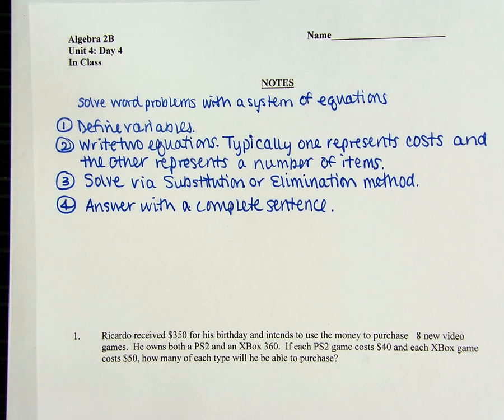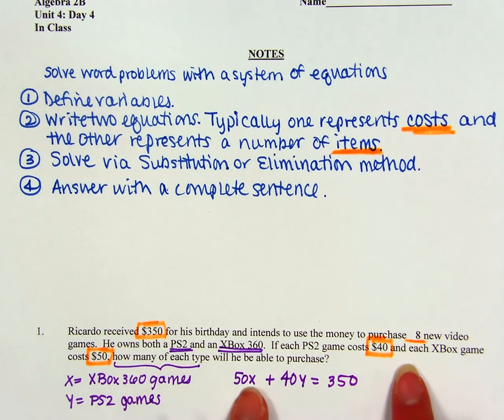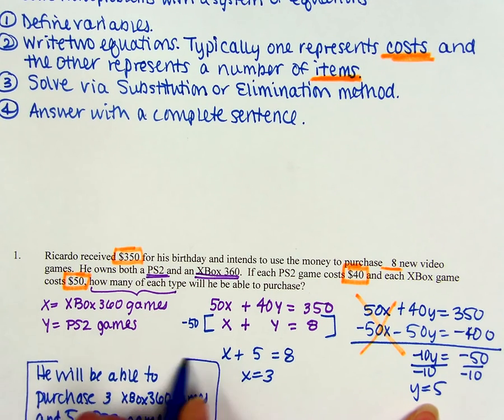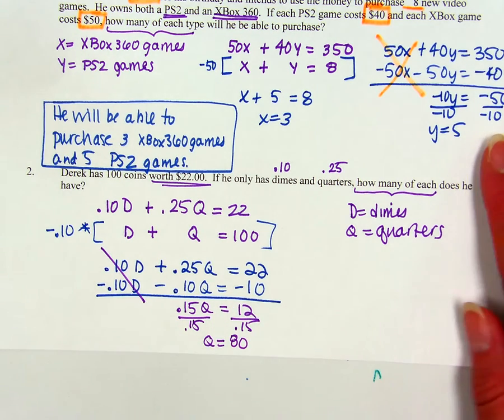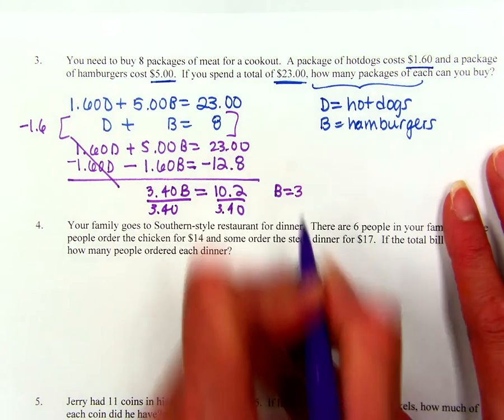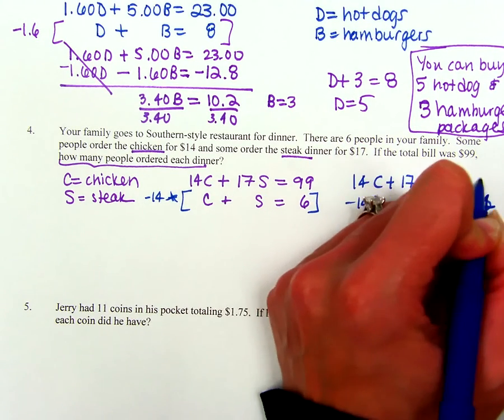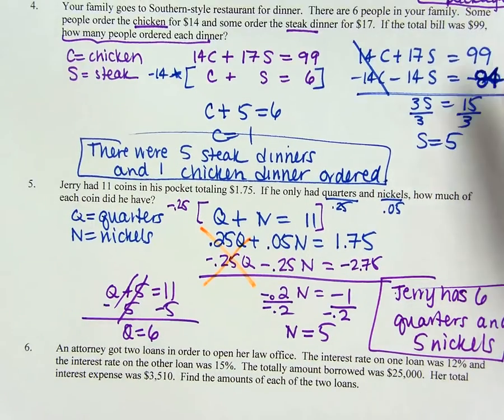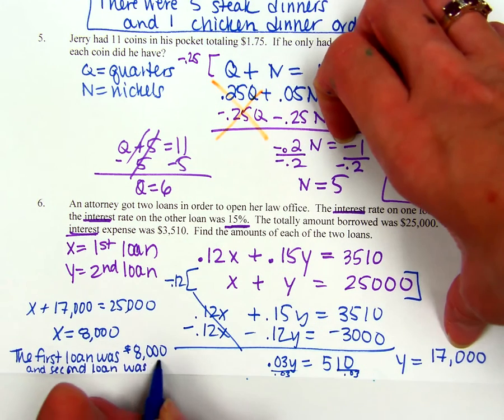Unit 4 Day 4 Video Notes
Solving word problems with systems of equations